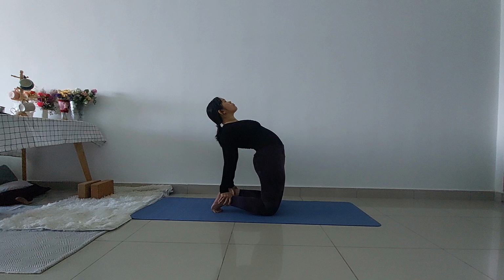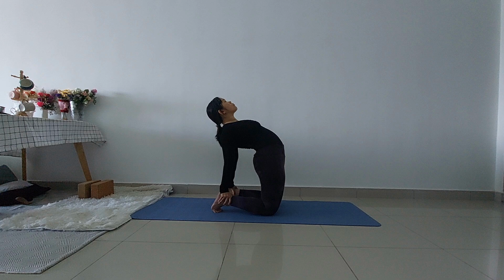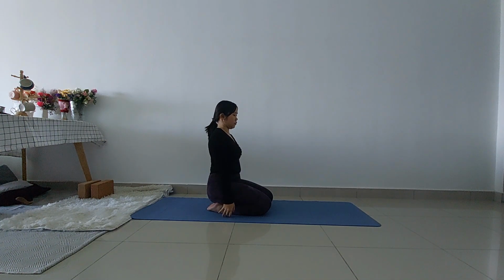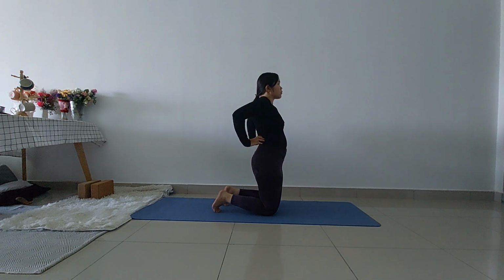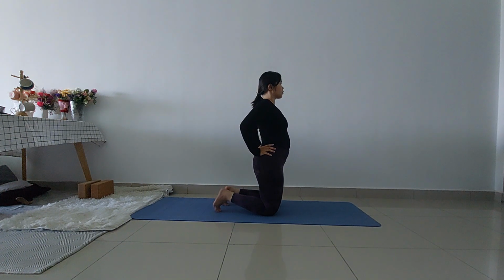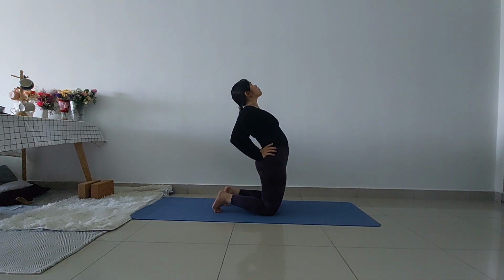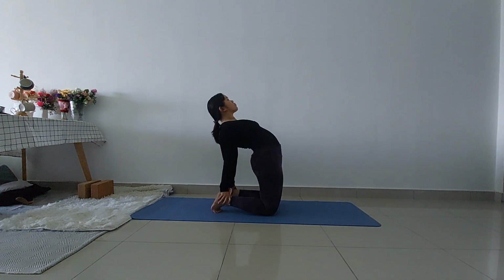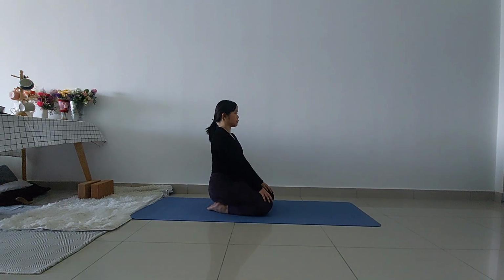How to do Camel Pose | Backbend Pose | Ustrasana with Chan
Description: How to do Camel Pose (Ustrasana) step by step. This video explores the yoga pose with detail techniques, including foundation, body alignment, strength, stretch and breath. Guided by teacher Chan, learn the simple way of moving into the pose and out from the yoga pose with detailed instructions.